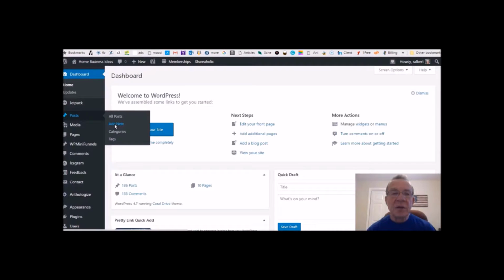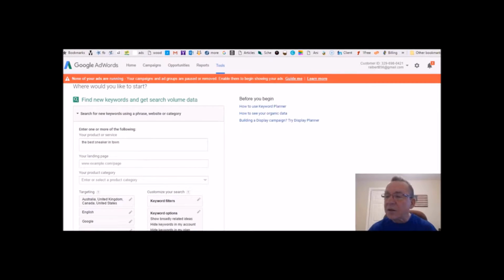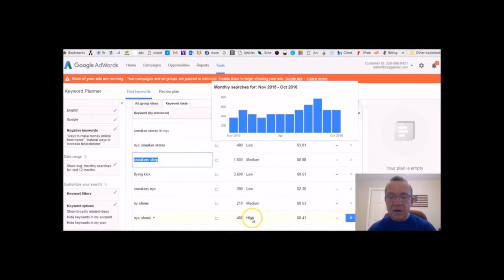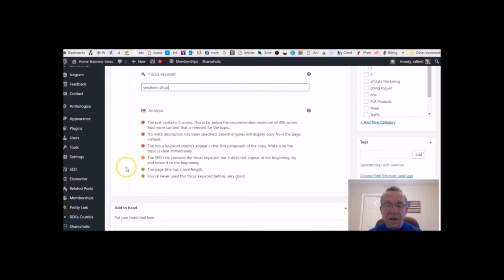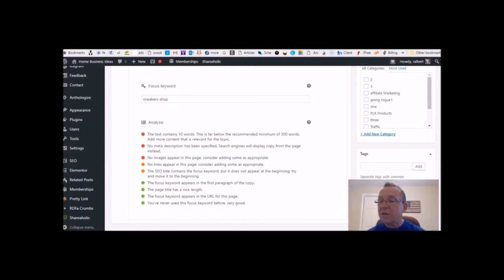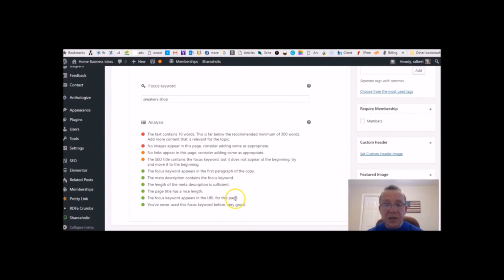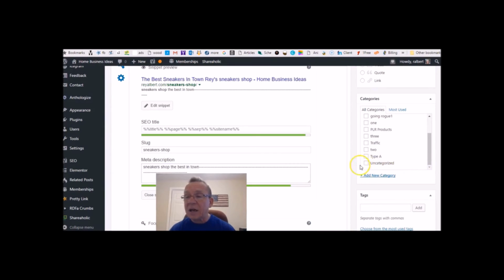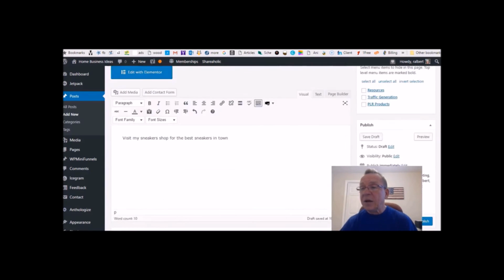Creating Blog Posts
Part of my online course. where you will also get a youtube discount if you choose to take the course